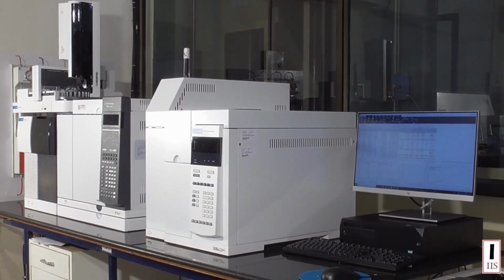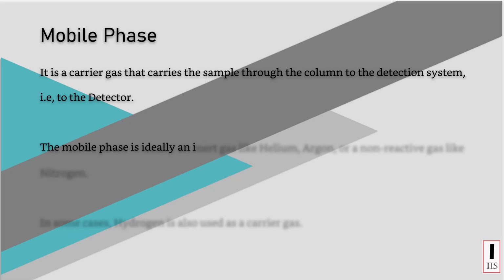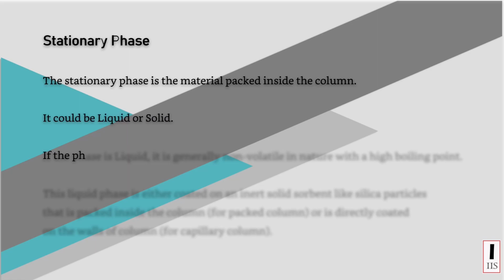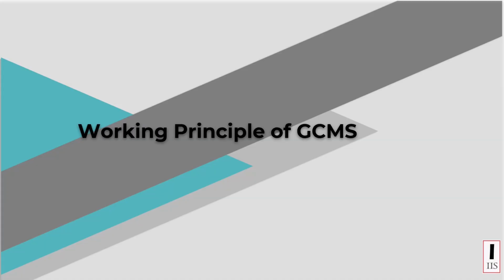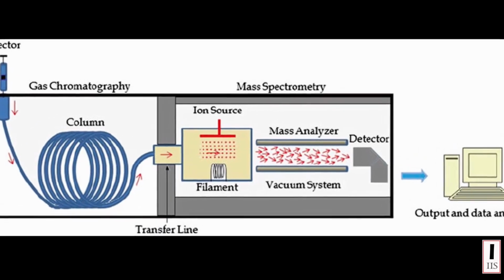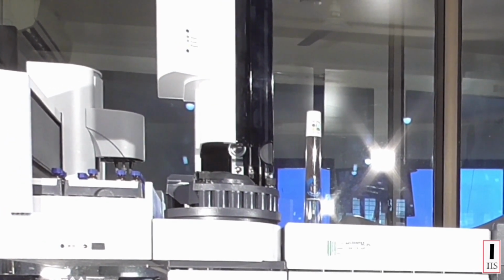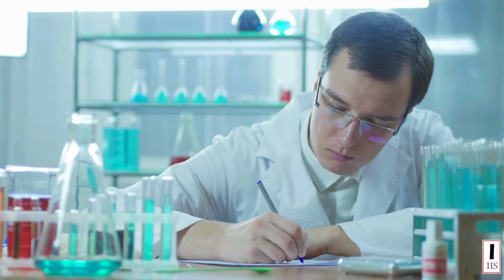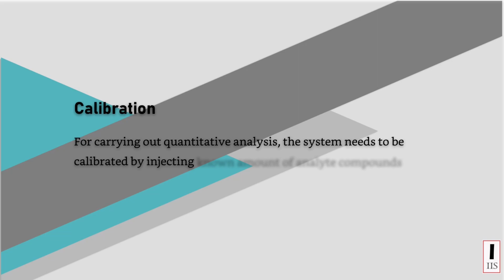GCMS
This is a Preview of Gas Chromatography Machine Operation.